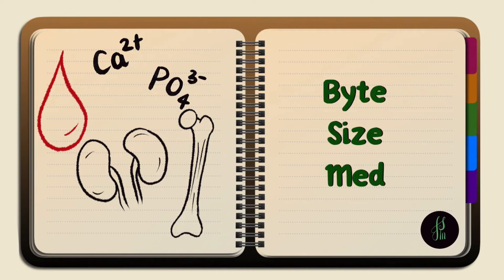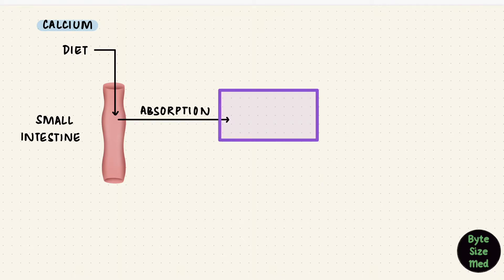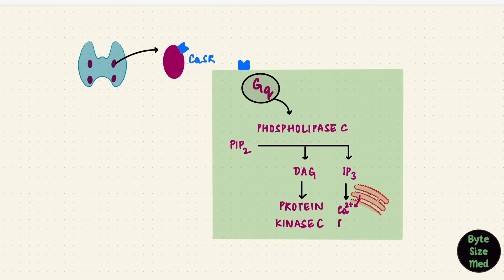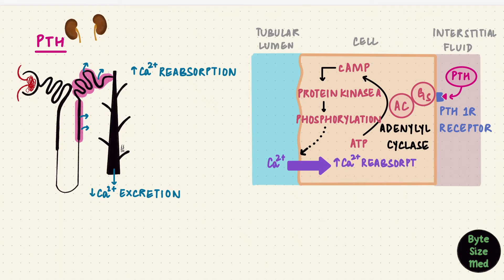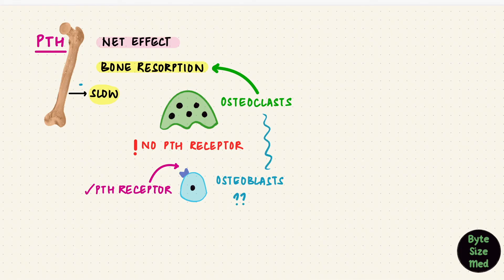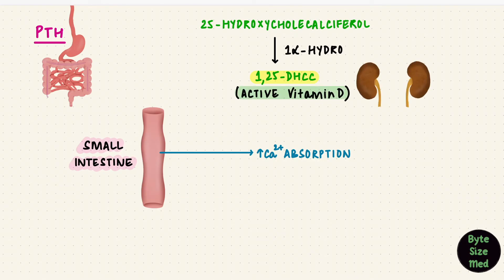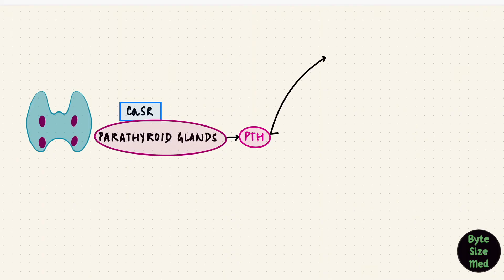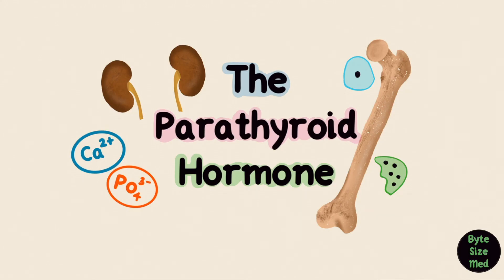The Parathyroid Hormone | PTH | Calcium Regulation | Endocrine Physiology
✨This video is on how the parathyroid hormone handles calcium and phosphate. I hope it helps! ☀️ Part 5 will be on Vitamin D.

0:00 - Intro
0:26 - PTH synthesis
1:18 - PTH actions
1:44 - Calcium
2:40 - PTH secretion
4:30 - PTH on the kidney
5:25 - PTH on bone
8:20 - PTH on the small intestine
9:22 - Phosphate
10:41 - Summary
11:50 - Parathyroid Disorders